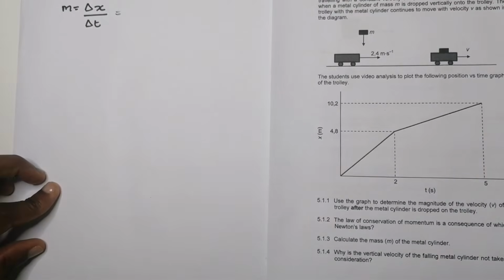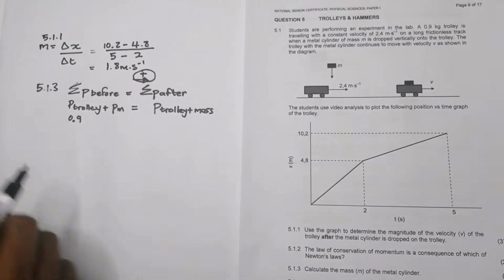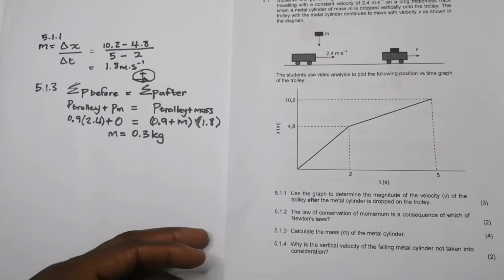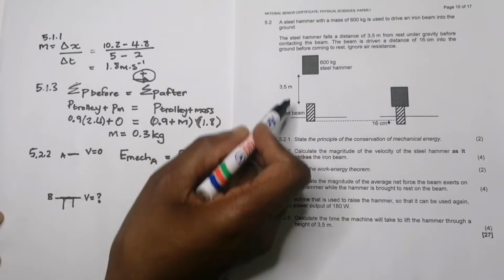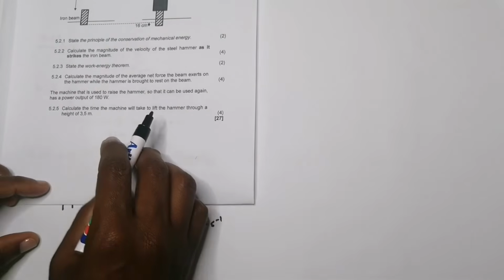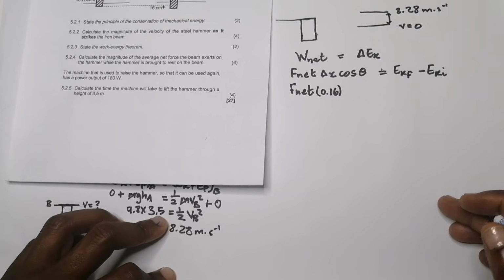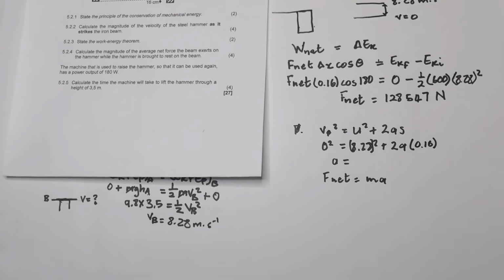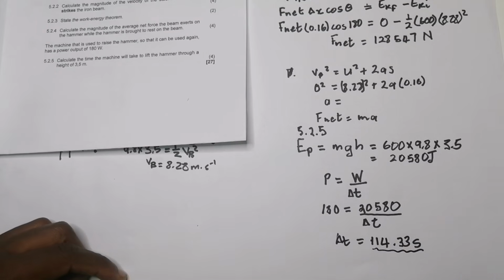5 Simple Tricks to Instantly Improve Your PHYSICS Exam Marks | IEB November 2018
Need to understand both Work, Energy & Power and Momentum for your physics exams? In this video, we tackle a powerful question that combines these two fundamental principles. You'll learn how to apply the Work-Energy Theorem and the principle of Momentum to solve real exam questions. This is a must-watch for Grade 12 students preparing for their final exams or anyone revising past physics papers.

Check out more physics tutorials and exam prep videos on our channel.

Key Topics Covered:

Work, Energy & Power explained
Momentum principles
How to solve questions involving both concepts